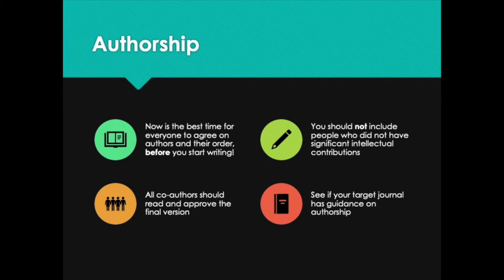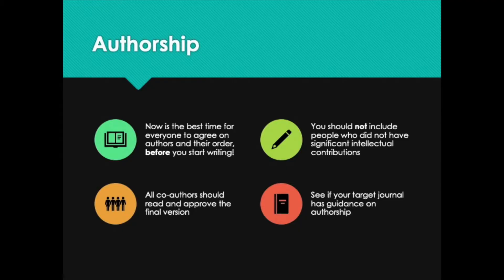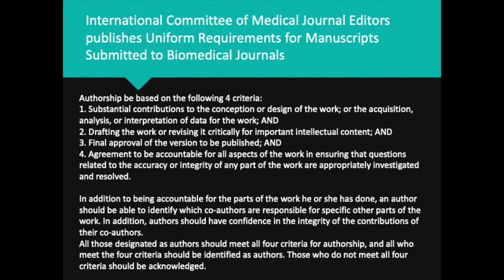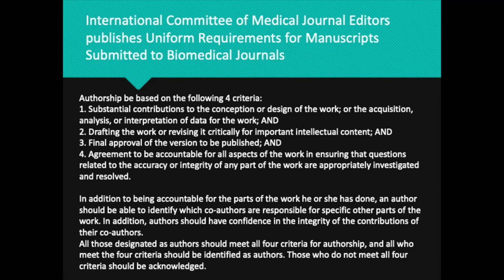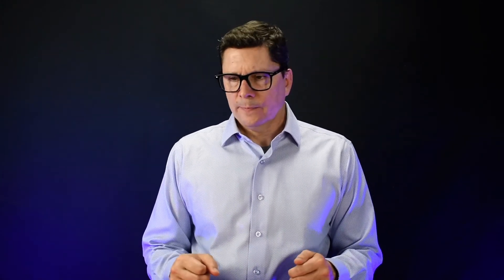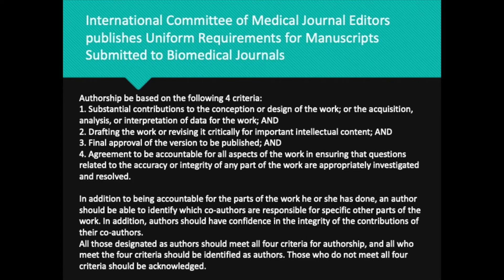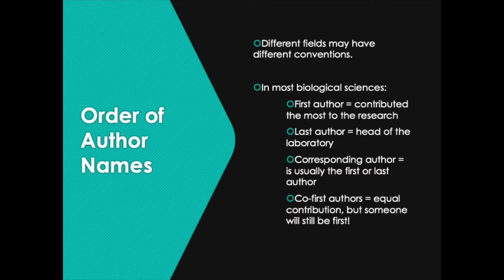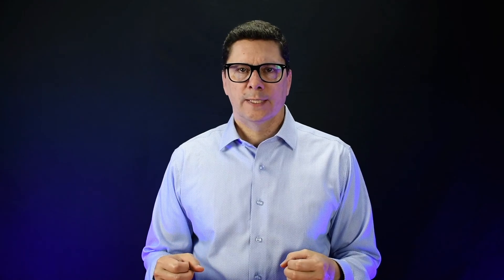How to determine who is an author on your scientific journal article